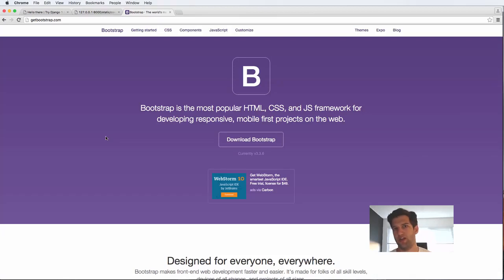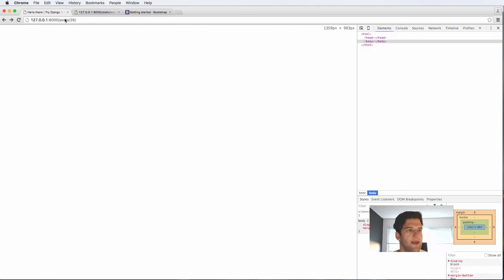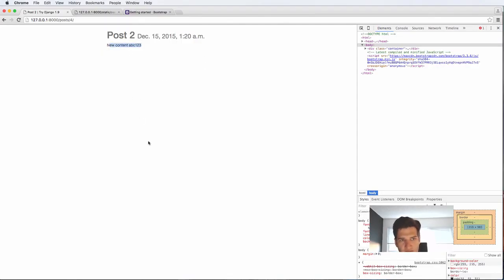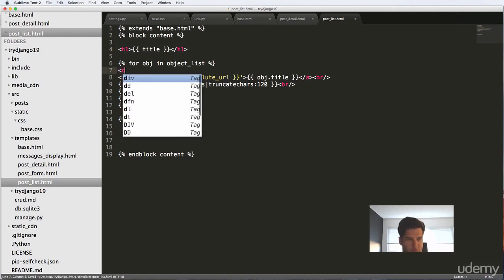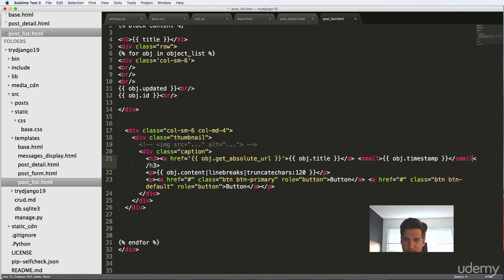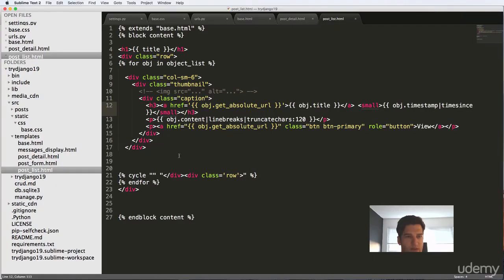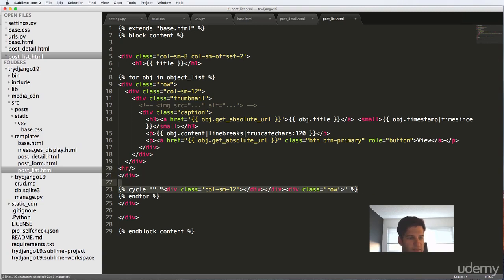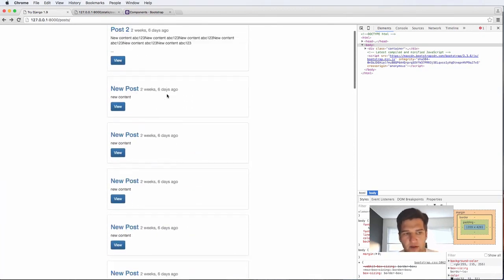Free Django Website Developing and Hosting Course in 2022 updated - Python Tutorial Anywhere #30